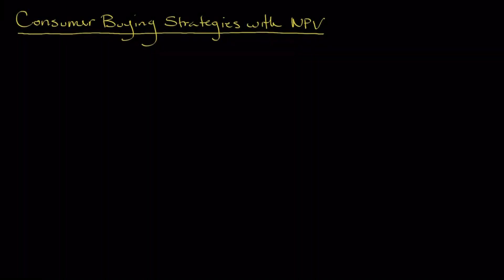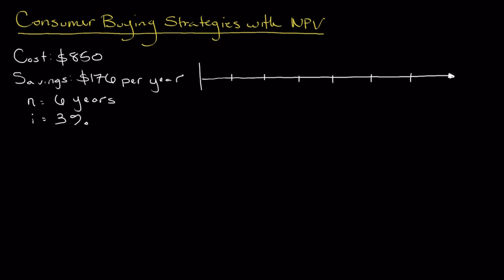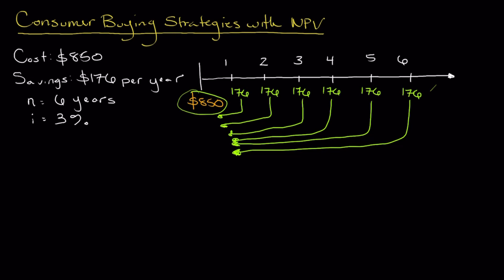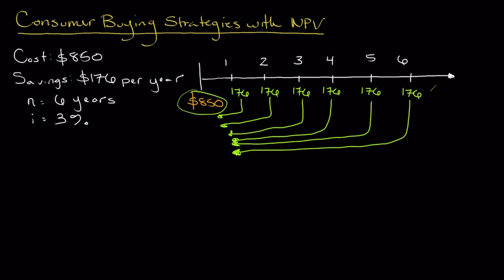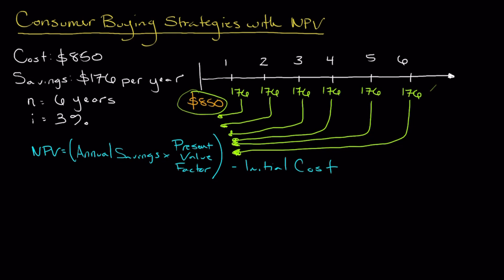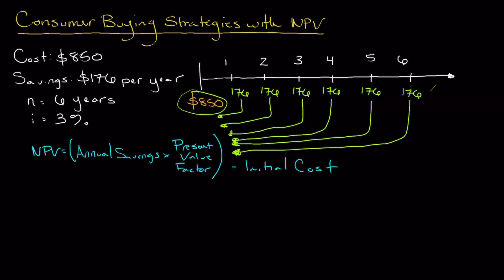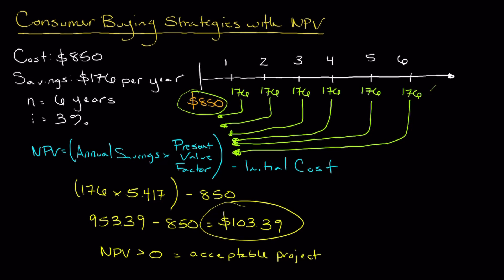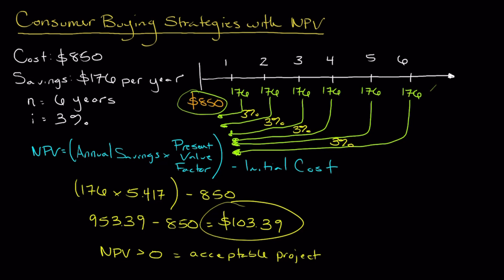Consumer Buying Strategies with Net Present Value (NPV) | Personal Finance Series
Making large purchases can be a nerve-racking experience. In addition to being costly, the infrequency in which we make these types of decisions often requires more time invested. Fortunately we don't have to go it alone. One method for evaluating a potential purchase is to use what's called net present value or NPV for short. NPV is a capital budgeting tool used in corporate finance to compare the initial cost of investment to the discounted future cash flows of that same investment. Translation: It helps us compare the costs and benefits of a purchase to see if it's worth it.

In this video, you'll learn how to utilize NPV to evaluate your own purchase decisions.